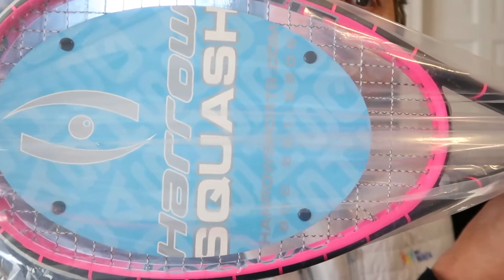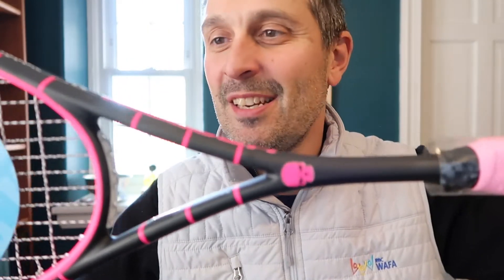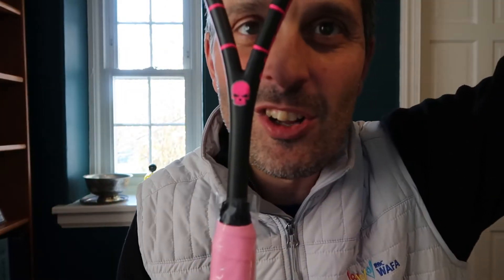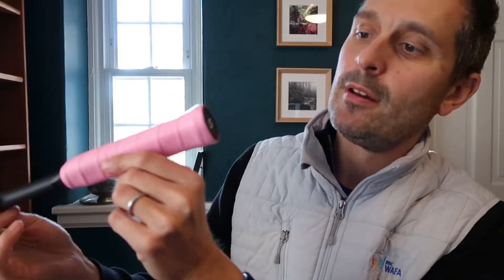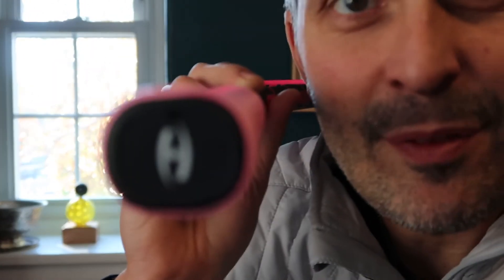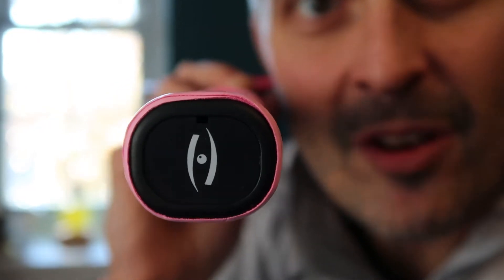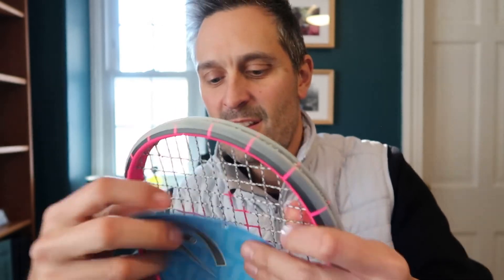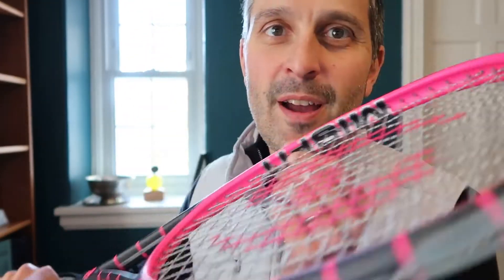UNBOXING: Harrow Vapor Misfit